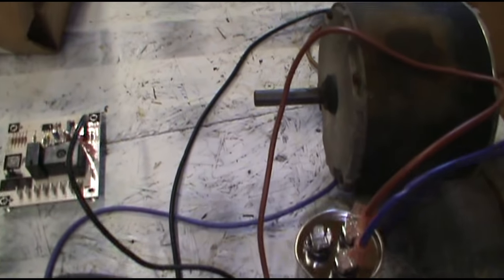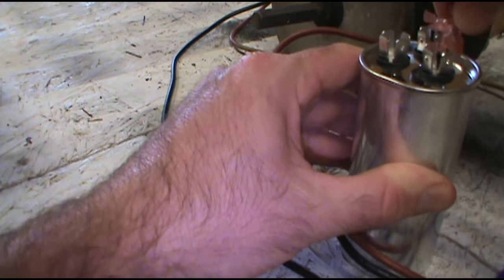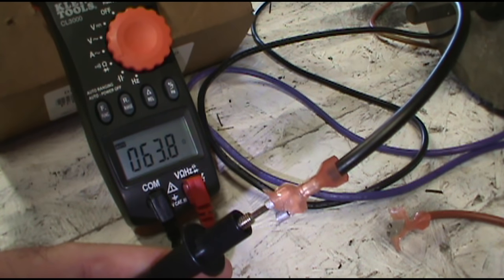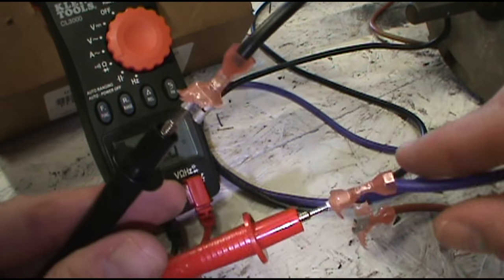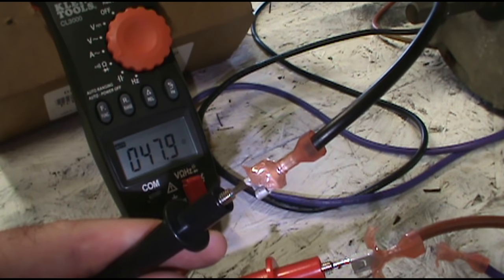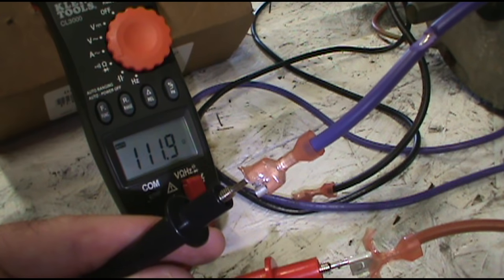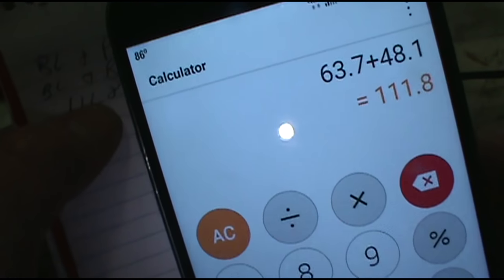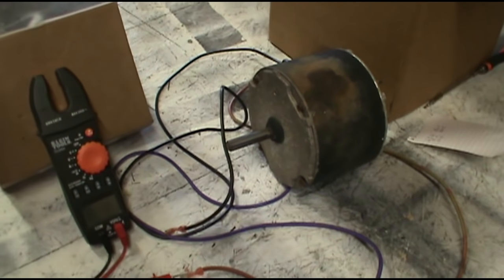HOW TO TEST CONDENSER FAN MOTOR